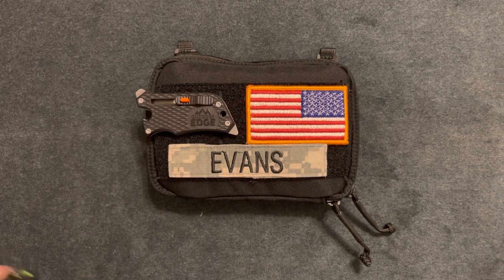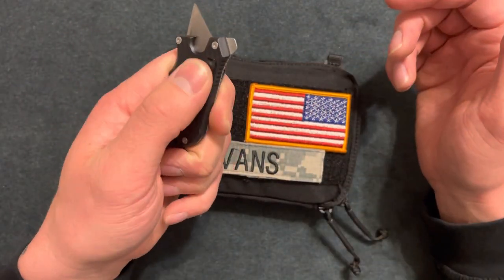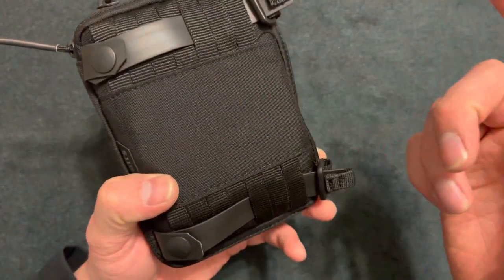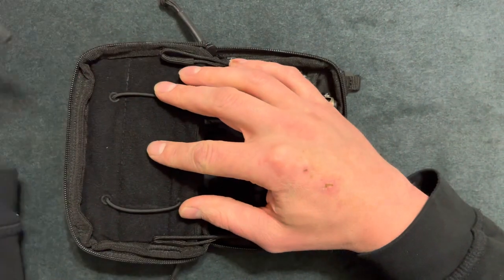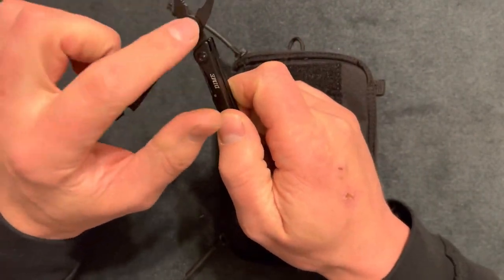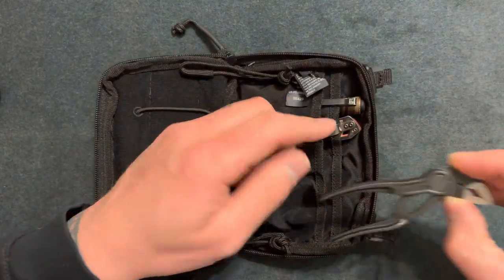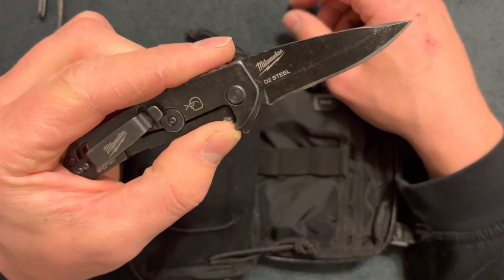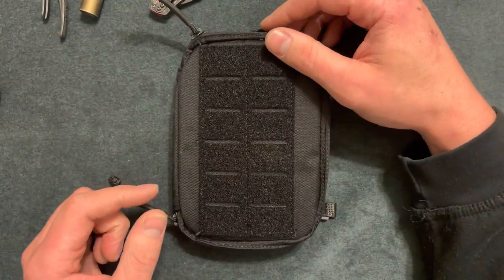EDC Pocket Organizer Flex Admin Pouch 511 Tactical